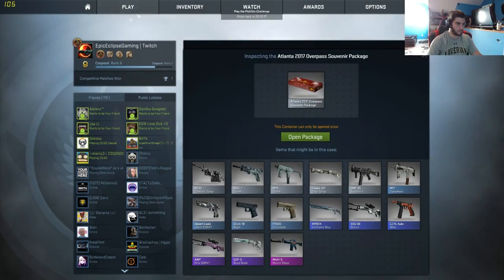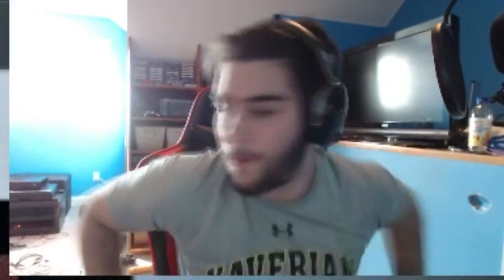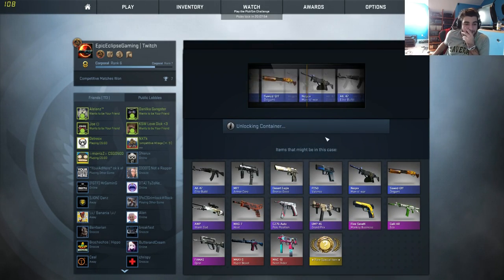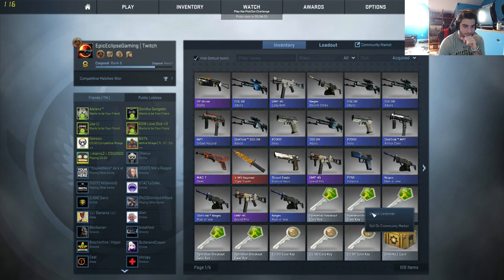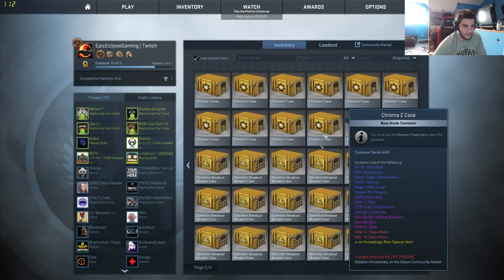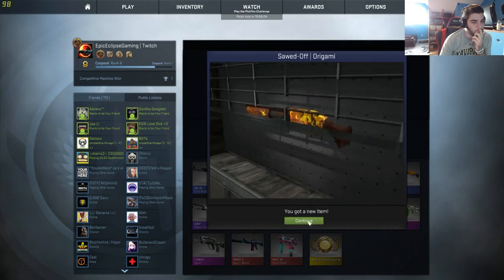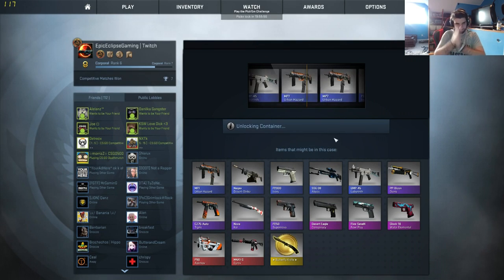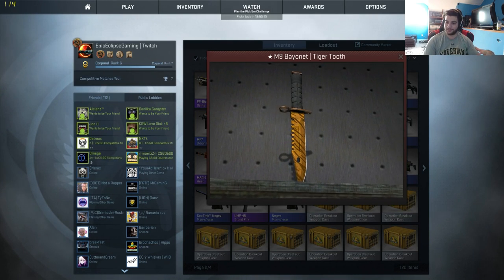(1 Knife and 38 Blues) CS:GO Case Opening!!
Hey guys in todays video we swtiched over to CS:GO for once to do a case opening and Oh Boy did we get lucky.